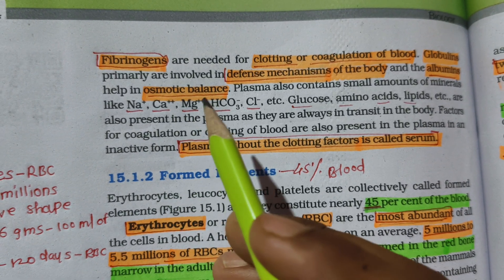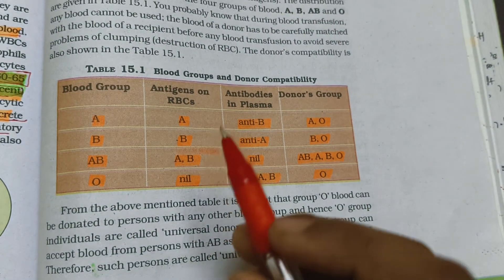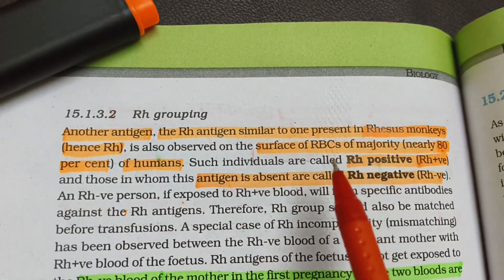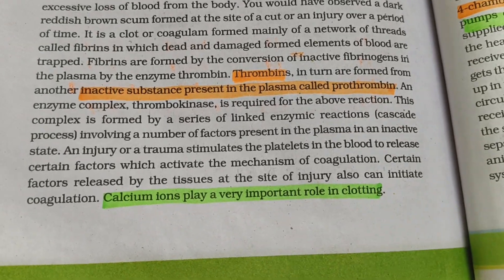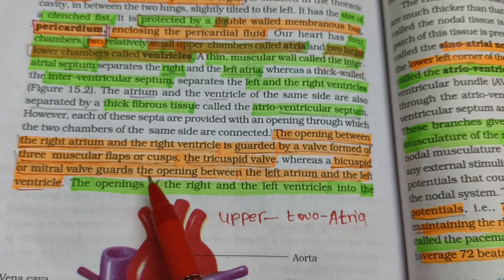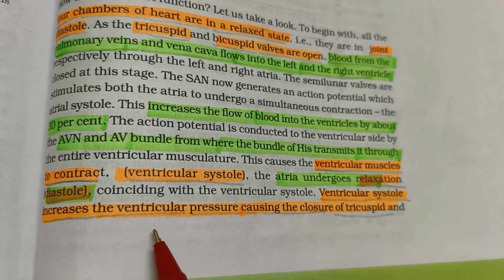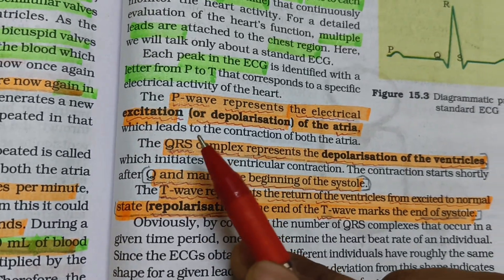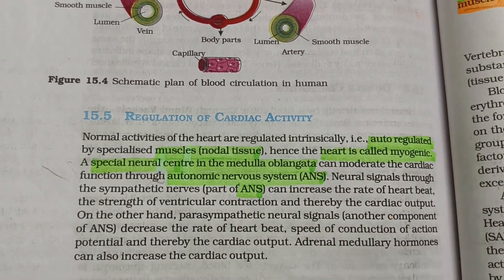Body Fluids and Circulation | New Ncert Biology Class 11Th | Fast Revision | One Shot | NEET 2025